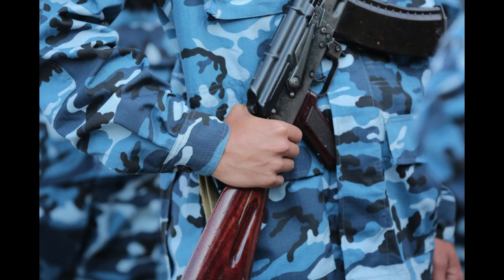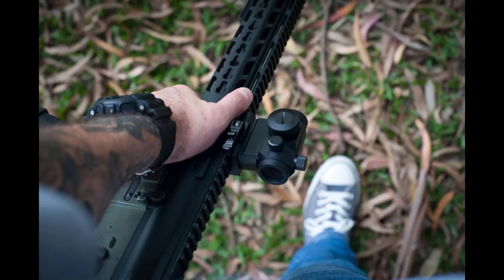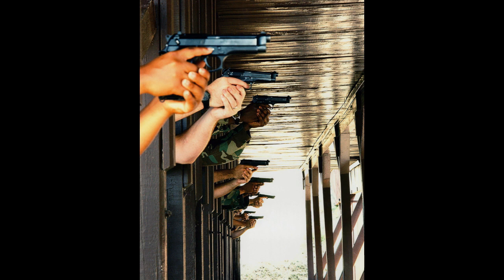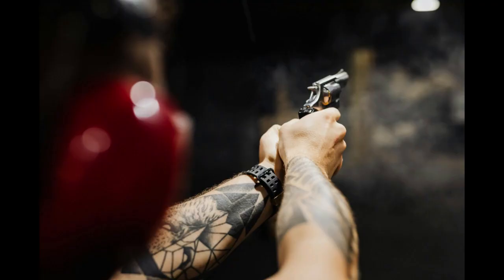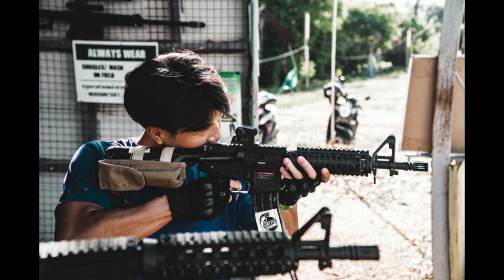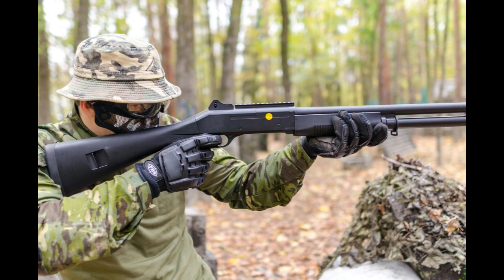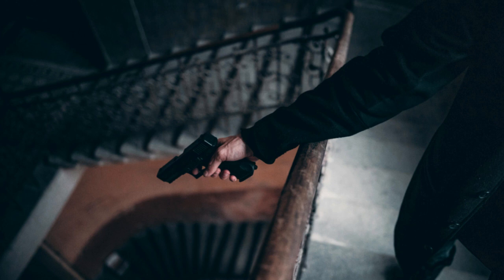How to Start an FFL Business | Free FFL Business Plan Template Included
Starting an FFL business step by step.
Now you can get your free business plan template gift
This is a high quality, full blown business plan template complete with detailed instructions and all the related spreadsheets. Allows you to easily prepare a professional business plan for your business. It will guide you through the whole process of starting a business and ensure you start your business on the right foot.